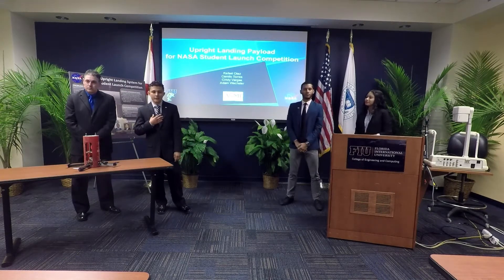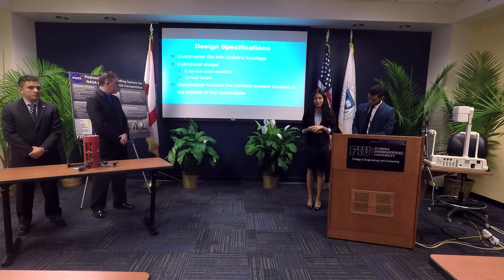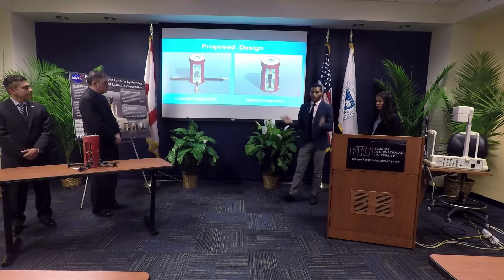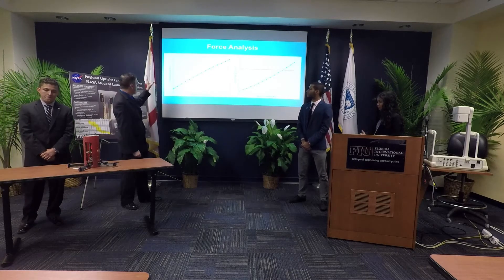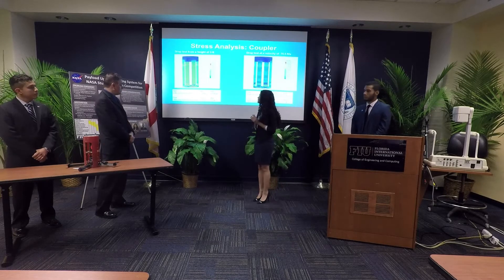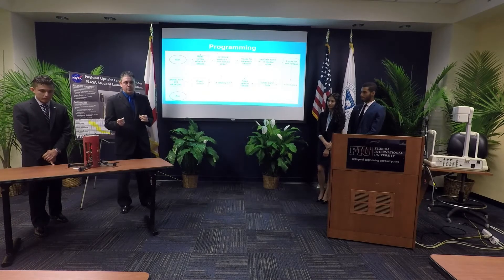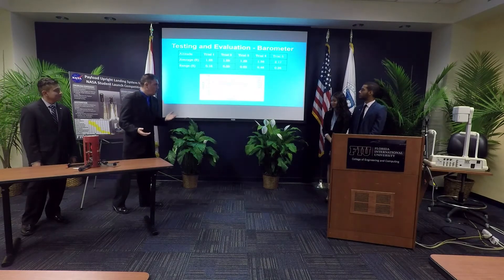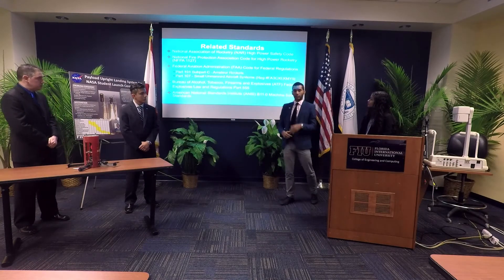SD Team 20: Payload Upright Landing System for the NASA Rocket Launch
Rafael Diaz, Camilo Torres, Cindy Vargas, Adam Wechsler

Senior Design Project class team presentations to the Industrial Advisory Board (IAB) and departmental faculty at the IAB Meeting of Spring 2017 held on April 18 and 20, 2017.

Video was processed by Marcos Alonso.